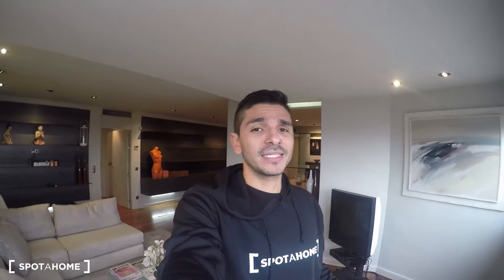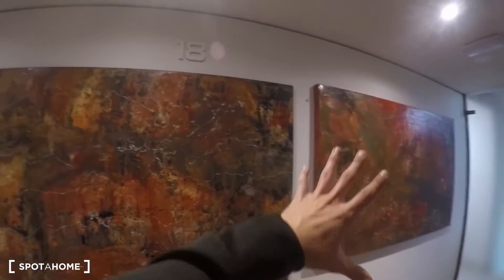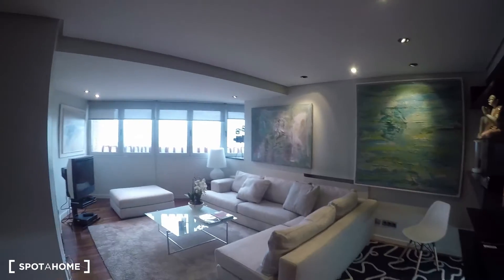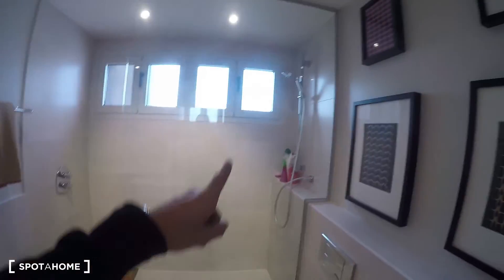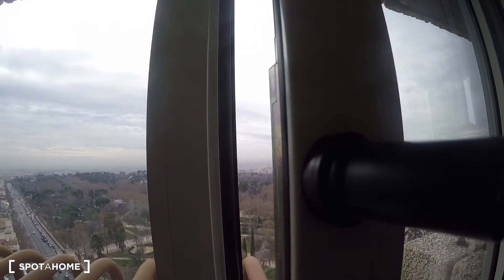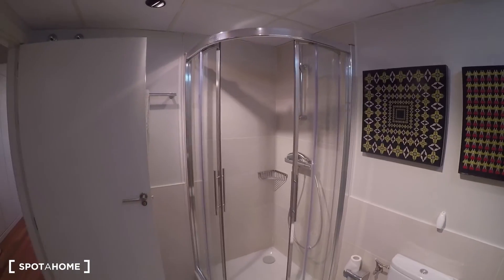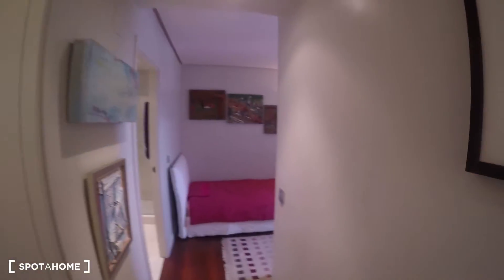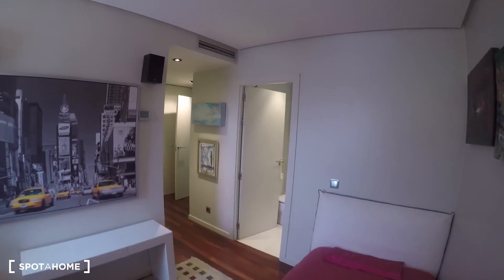Luxury 3-bedroom apartment with view of Retiro for rent in Salamanca - Spotahome (ref 202179)